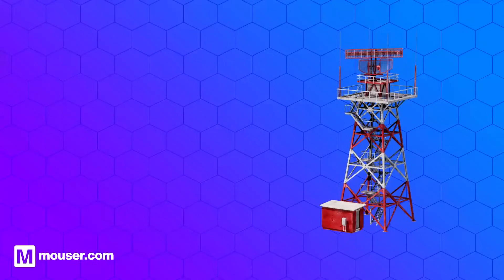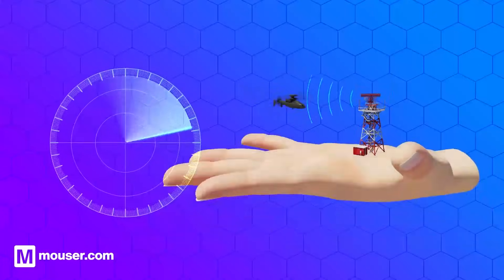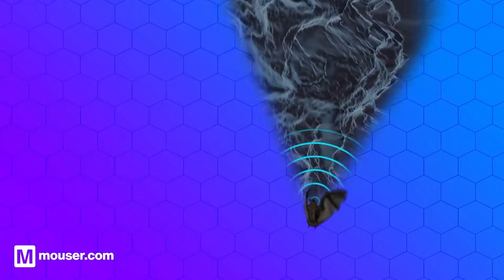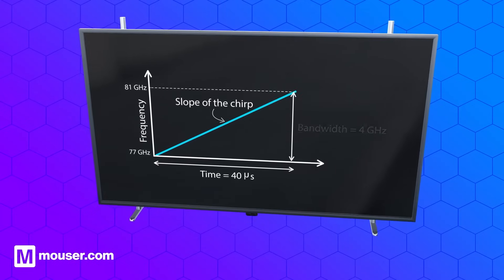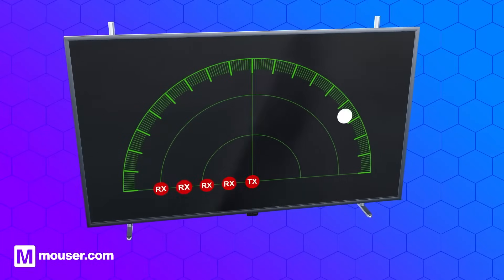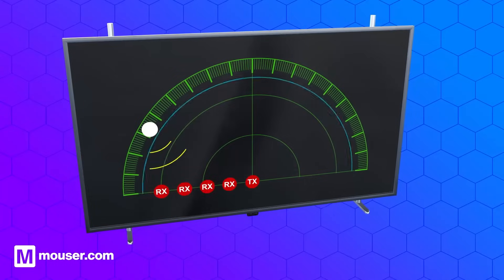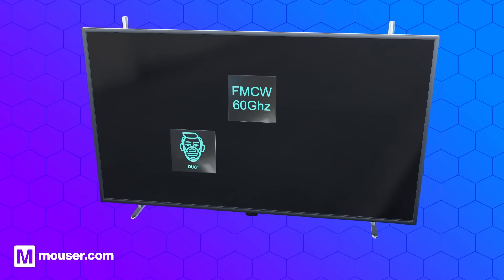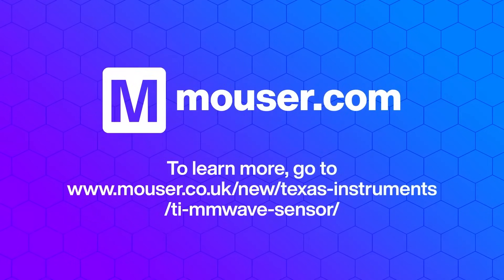What is mmWave sensing ? | Mouser Electronics | Texas Instruments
A unique form of radar technology known as millimeter wave (mmWave) sensing is like a radar in the palm of your hand.  Radar systems emit electromagnetic wave signals, which are reflected by objects in their path. With the help of Texas Instrument's, we explain how mmWave sensing works, what it is used for, and where you can find this technology. Discover the range of TI mmWave sensors

The video describes what mmWave Sensing technology is and its usage in occupancy monitoring and gesture recognition.

For direct selection to a specific chapter, please select below:

00:00 What is mmWave Sensing?
00:22 Where you can find it?
00:29 Use cases for mmWave Sensing
00:42 How does it work?
01:50  Texas Instruments
02:01 Mouser Electronics